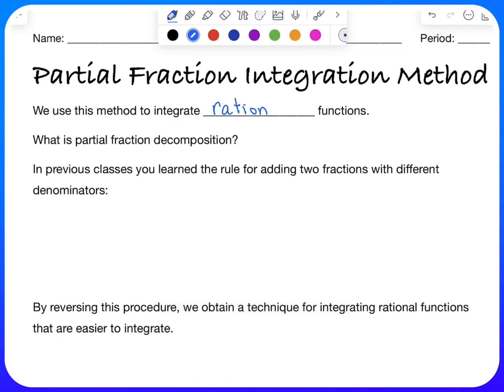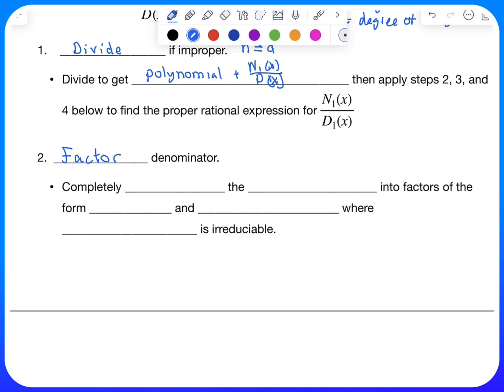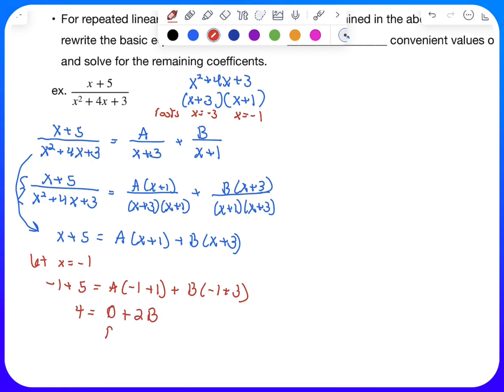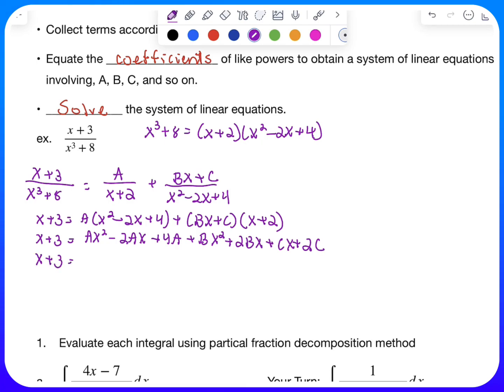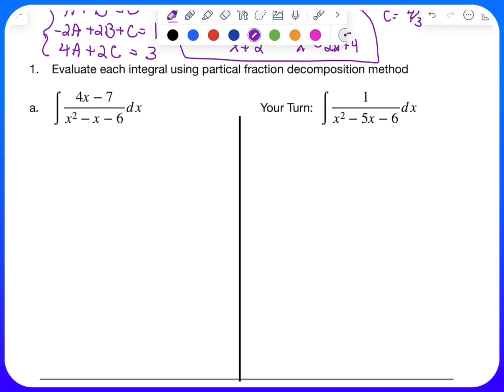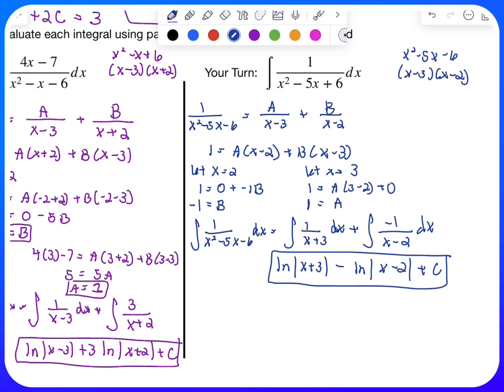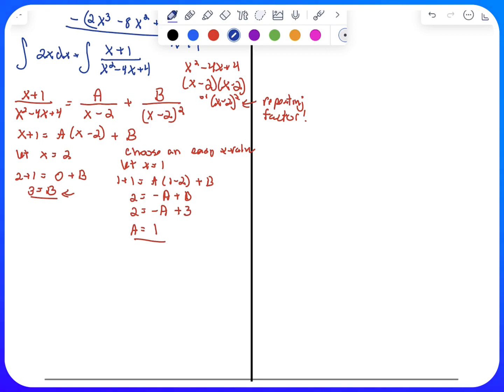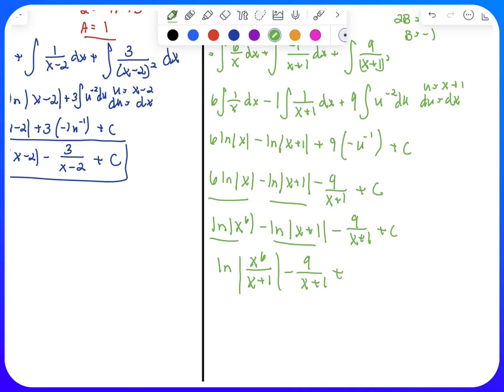Partial Fraction Integration Part 1